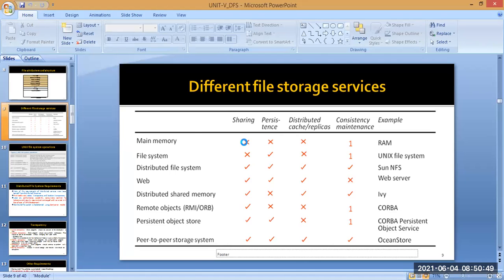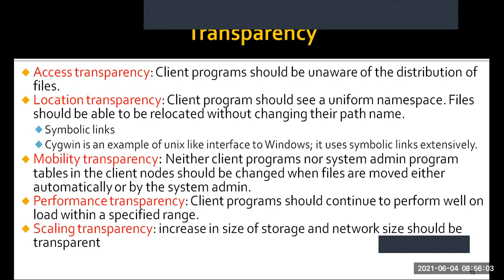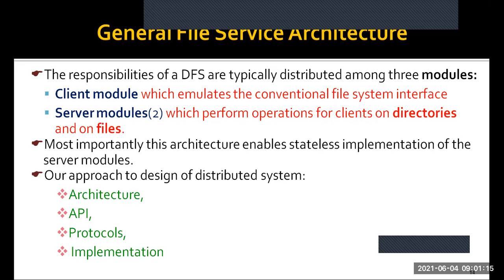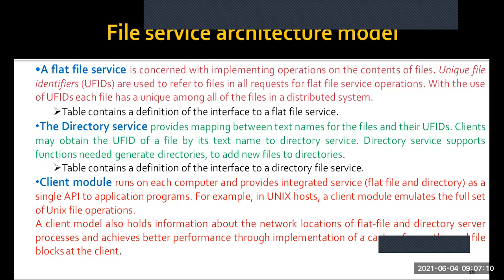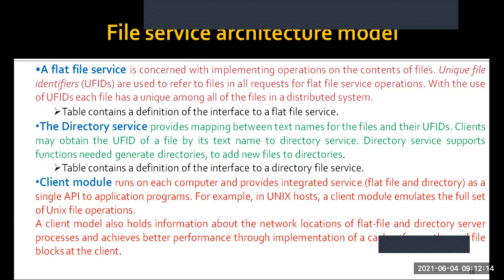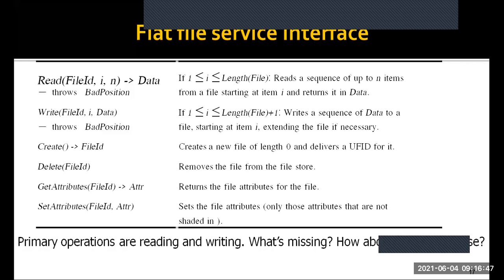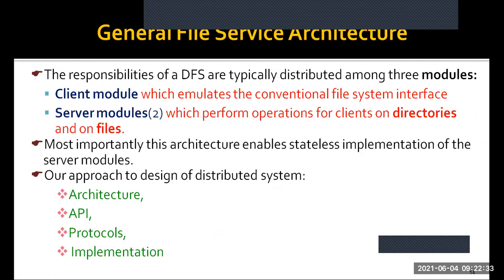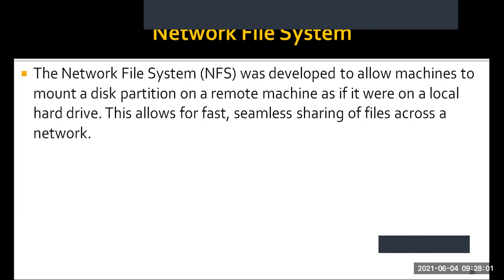Class on 04-06-21 General file service architecture